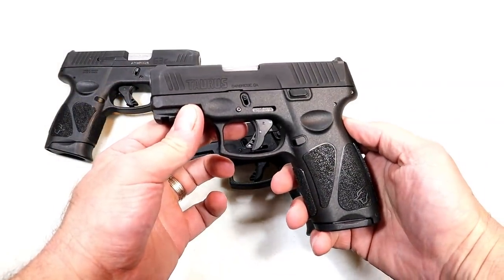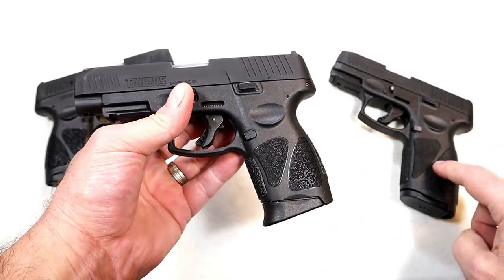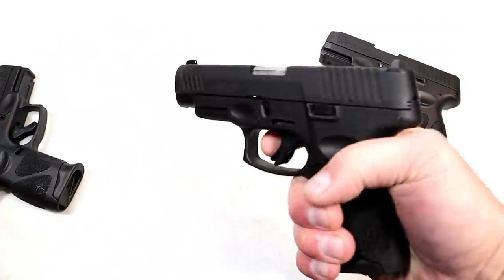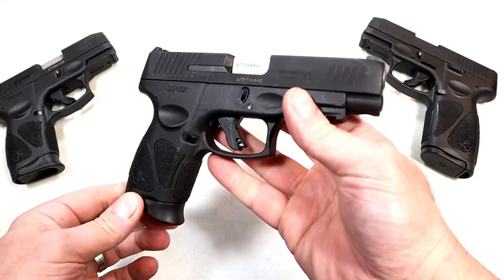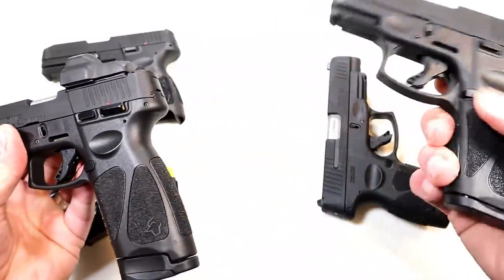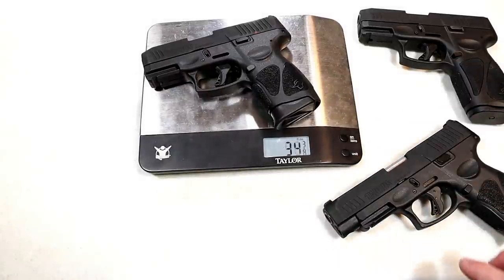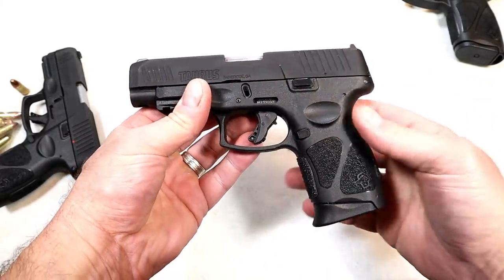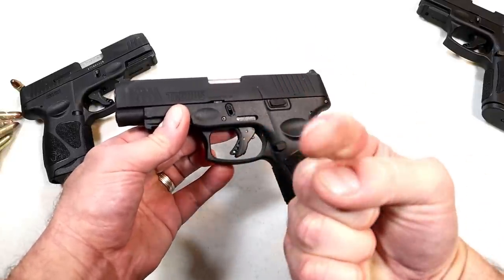"NEW" Taurus G3XL - TheFirearmGuy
"New" Taurus G3XL. Taurus just came out with another handgun for the "G3" series called the G3XL. This video shows the features, advantages and compares the size and weight with the G3C and G3X. Check it out and let me know your thoughts on the Taurus G3XL.